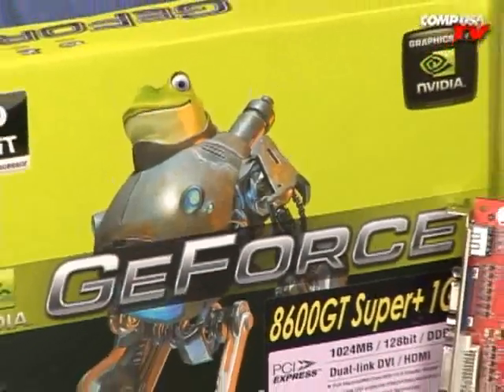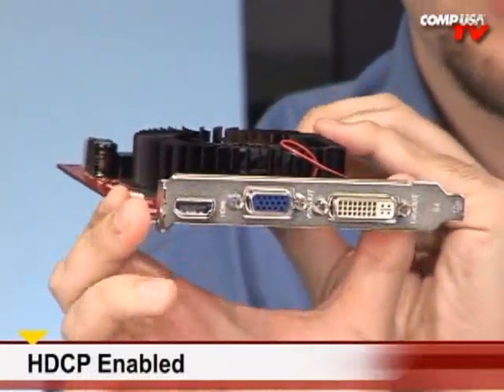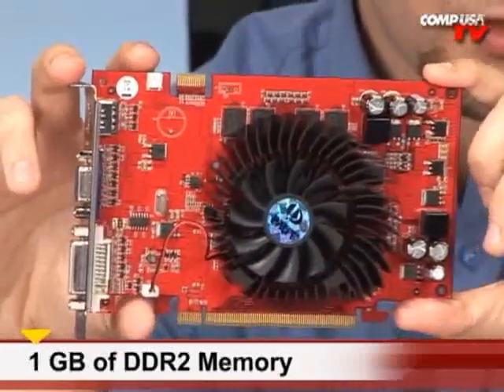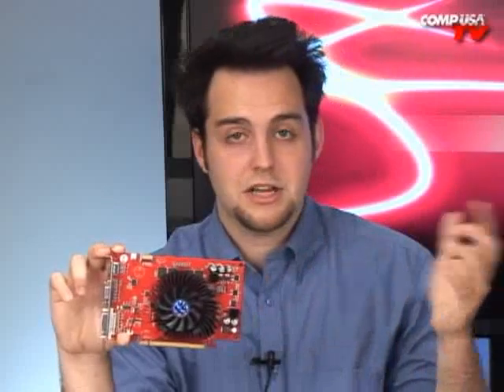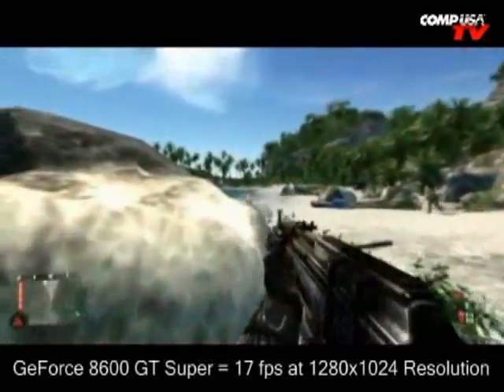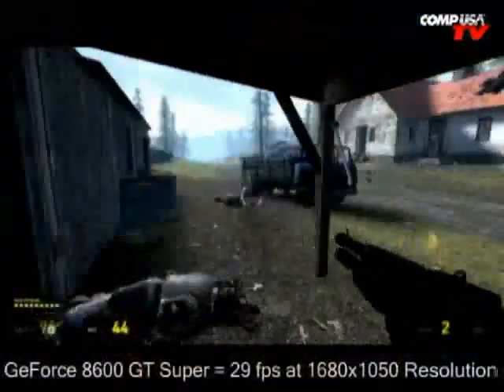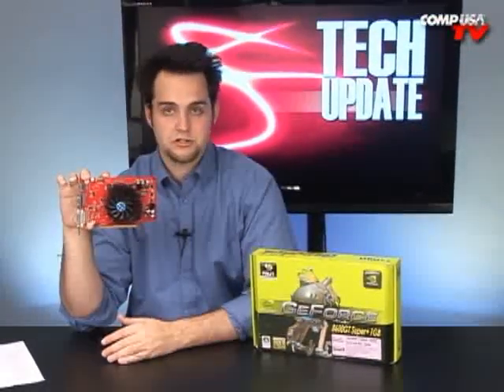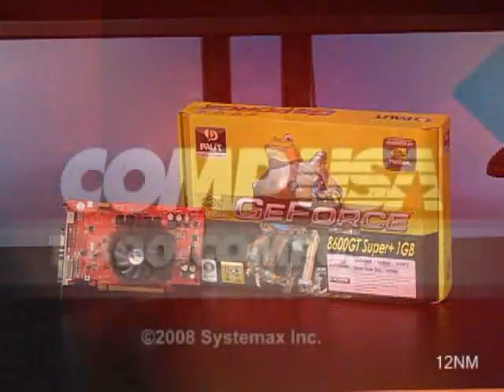Palit GeForce 8600 GT Super Video Card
Redefine your gaming reality with NVIDIA® SLI™-Ready DirectX® 10 GeForce™ 8600 graphics processing units (GPUs). GeForce™ 8600GT Super+1GB equipped with avant-garde 1024MB super memory size which allows the users to escape from memory capacity bottlenecks. The 8600GT Super features the architecture with unparalleled levels of graphics realism and performance for Microsoft DX® 9 and DX ®10 games for the pricepoint. GeForce™ 8600GT Super allows you to play the latest DirectX® 9 and DirectX® 10 games without running into memory capacity bottlenecks in games.